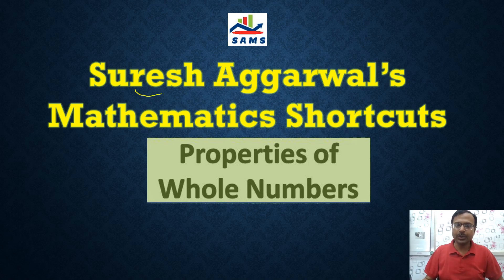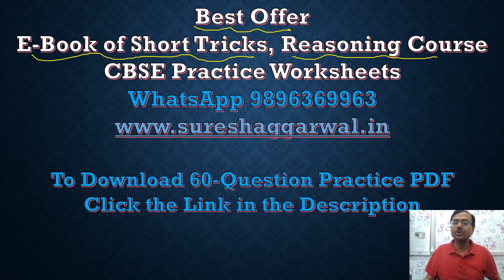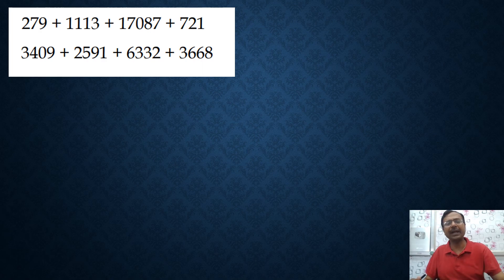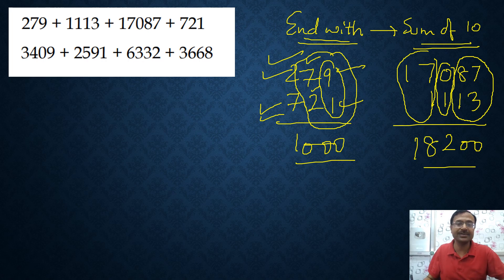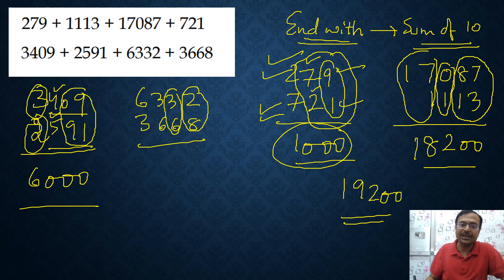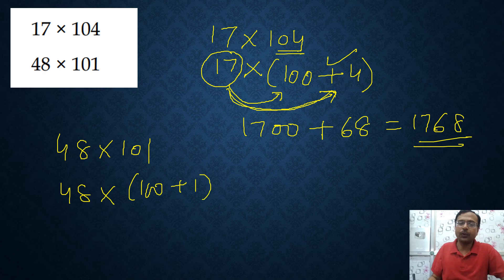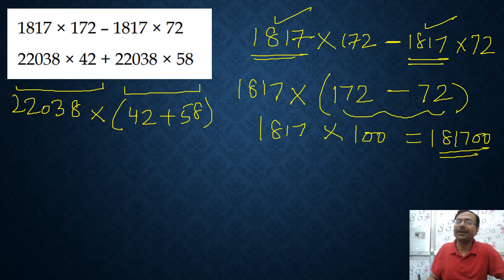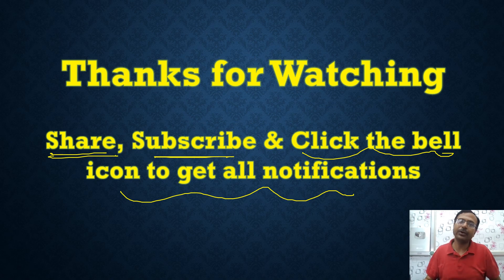Whole Numbers II Properties II Lecture 10 II Class 6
Here is lecture 10 of the series of videos of class 6 Mathematics. properties of whole numbers. MUST WATCH. for more such interesting videos, keep visiting:

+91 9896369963